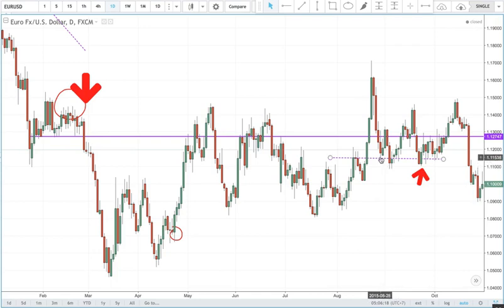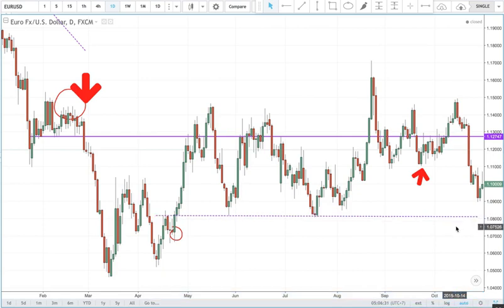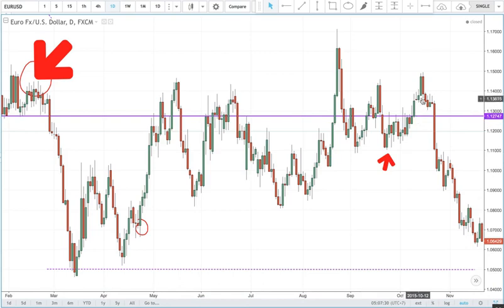mpa1 w2 momentum